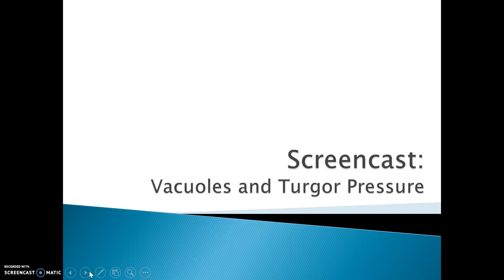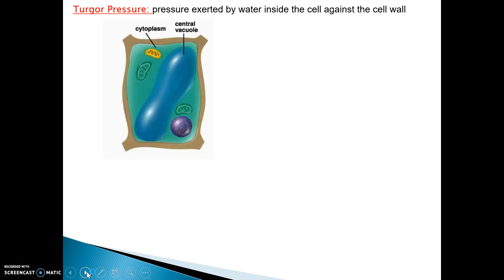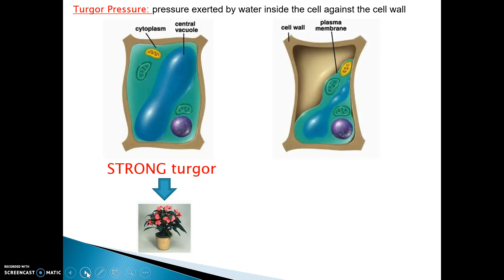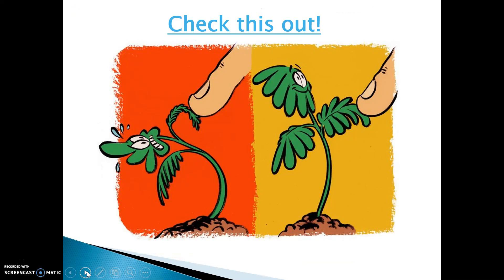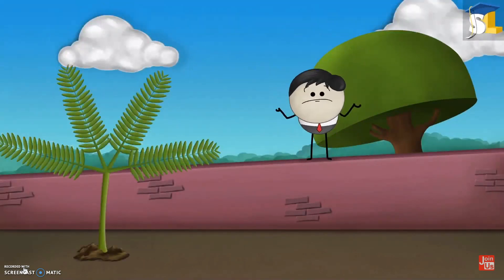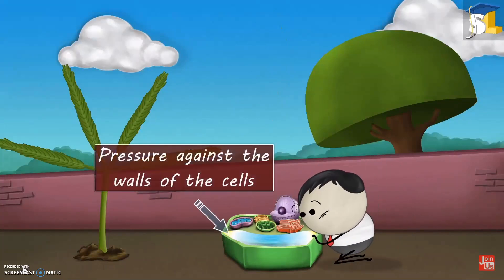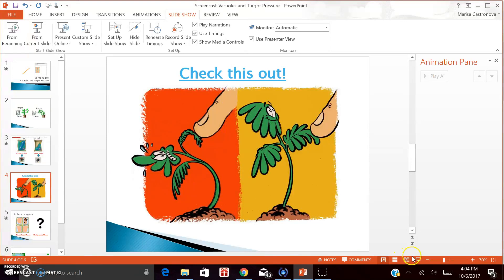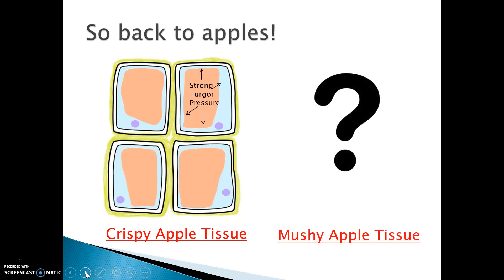Screencast: Vacuoles & Turgor Pressure